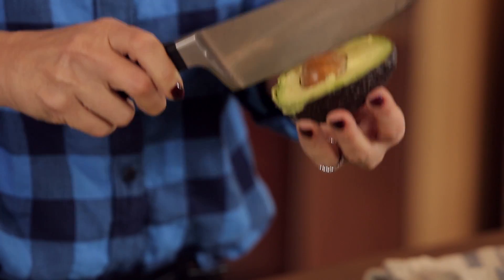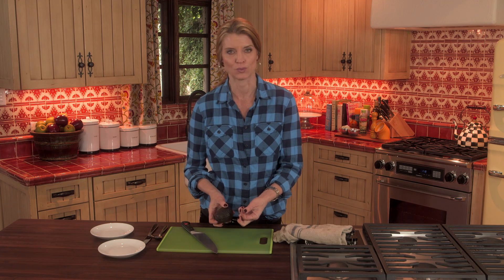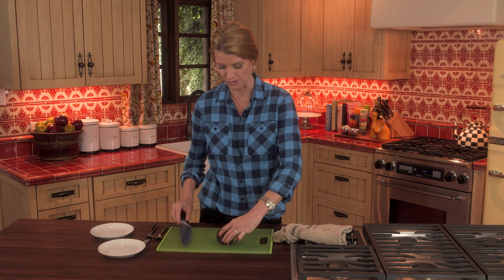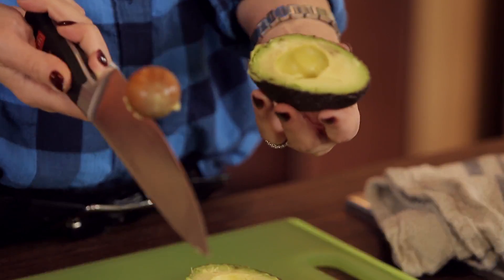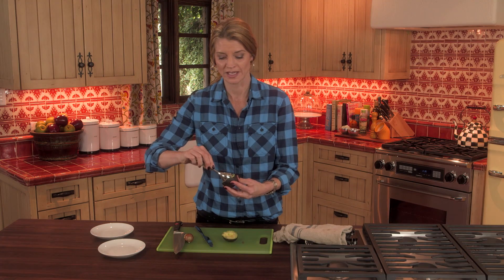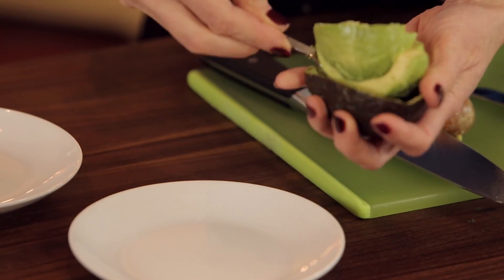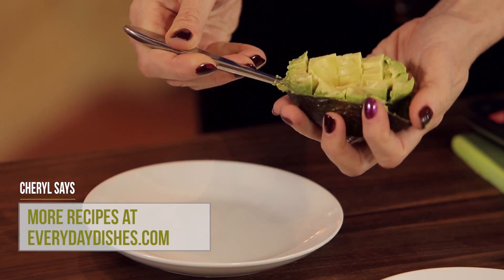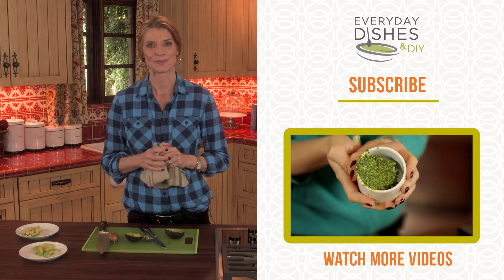How to Cut an Avocado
If you’re just learning how to incorporate more avocado into your diet then you might be a little perplexed on how to handle one. No worries! In this short video, we will show you how to cut an avocado.

Ingredients:
•1 avocado